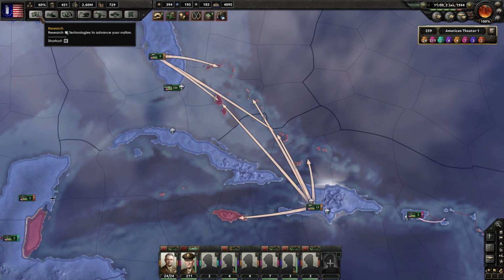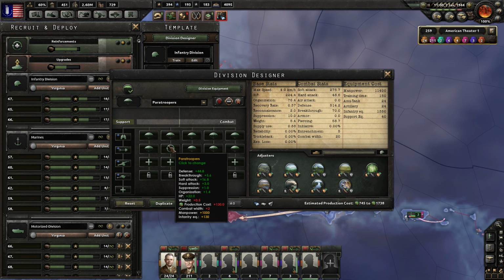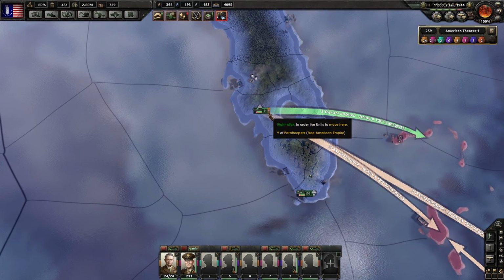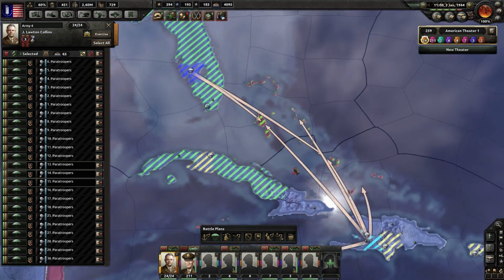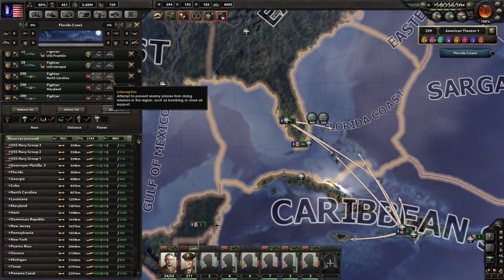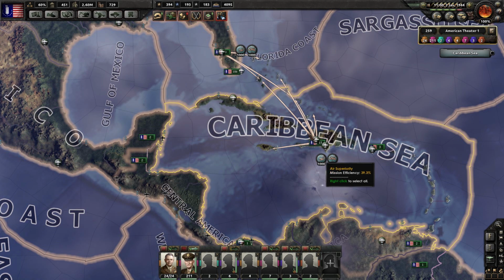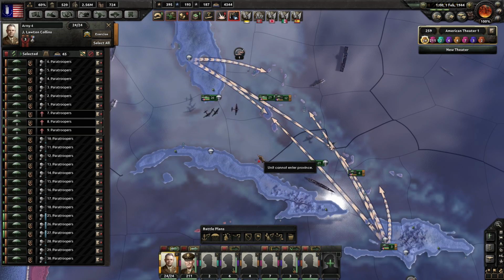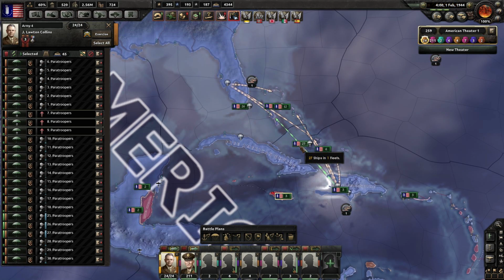Hearts of Iron 4: Airborne Invasion Tutorial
Get the upper hand in battle with Airborne Invasions and this tutorial.  Hearts of Iron 4 has many tactics and strategies, understanding how to use Airborne Invasions can put you a step ahead of your enemy!

System Specs:

i7-5820k @ 3.30Ghz
Asus X99-A 3 way Crossfire/SLI USB 3.0
120mm Watercooler
ThermalTake 750W 80 Plus gold
16 GB Corsair Vengeance DDR4 2400 MHZ
EVGA GeForce GTX 970 FTW 4GB